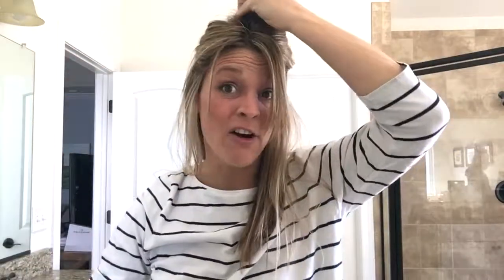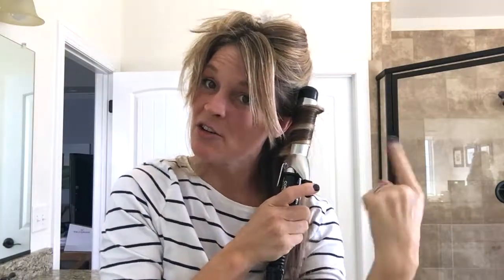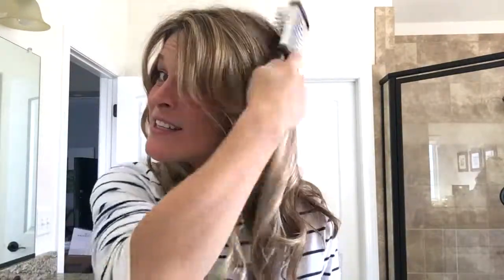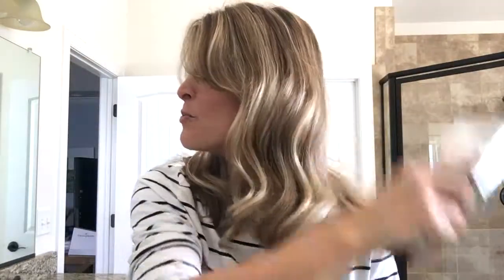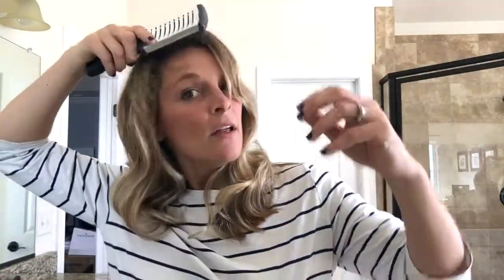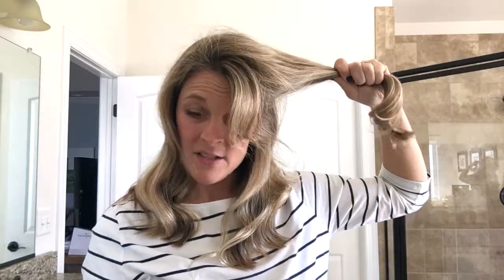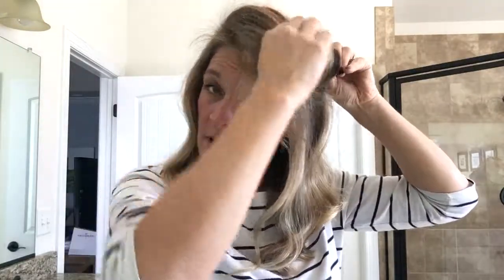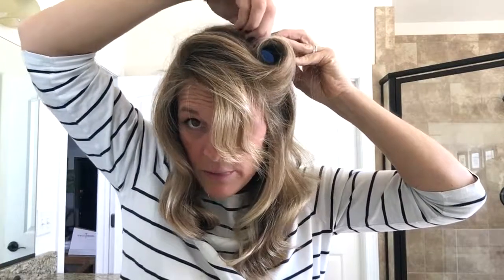40s hair tutorial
How to style a cute and simply 1940s hairstyle, with victory roll and waves.